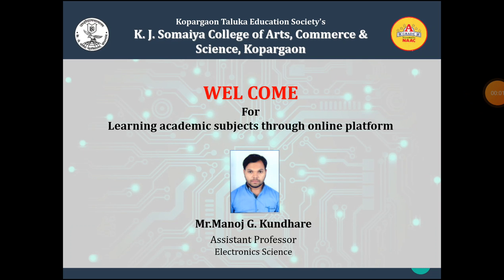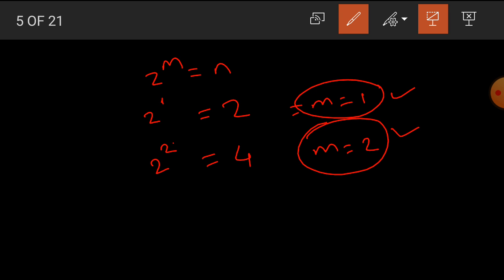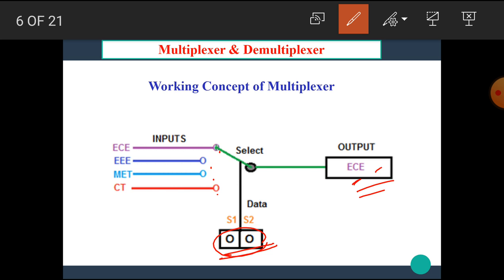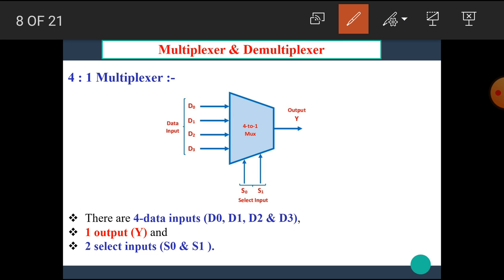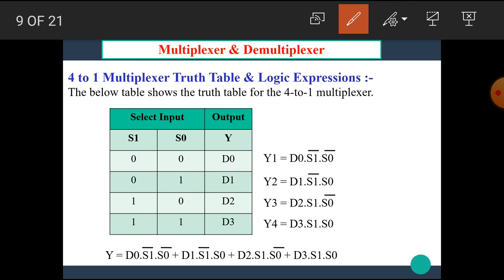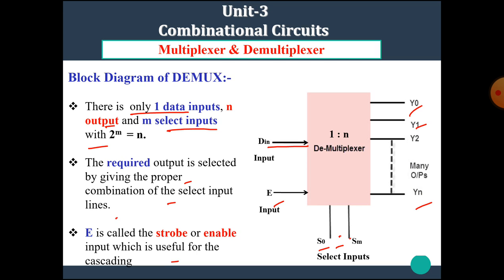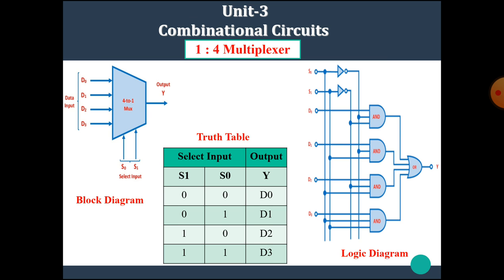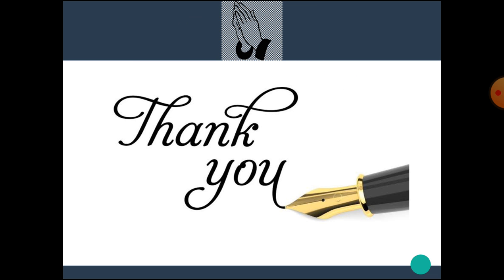KJS | FYBCS | Digital-Lecture-22 |MUX & DEMUX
The link of the previous video (Parity Checker) is..